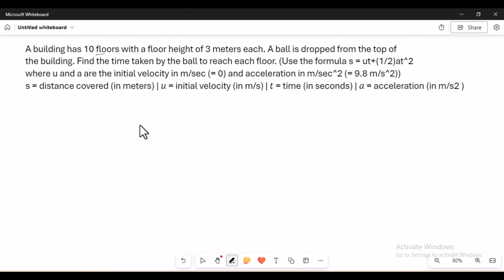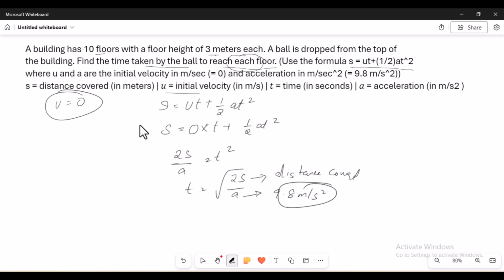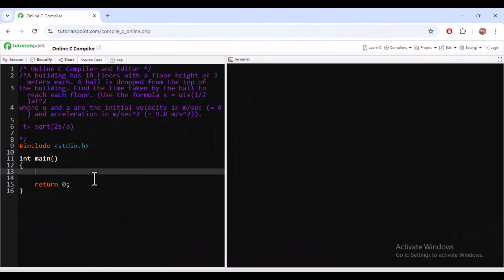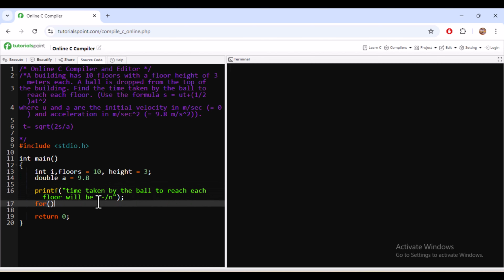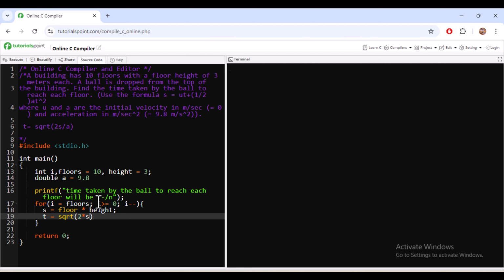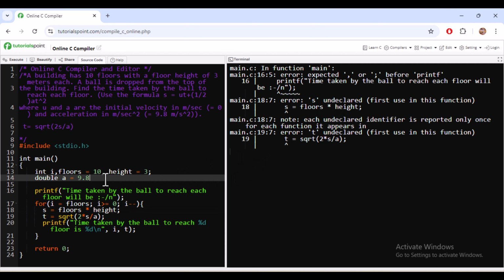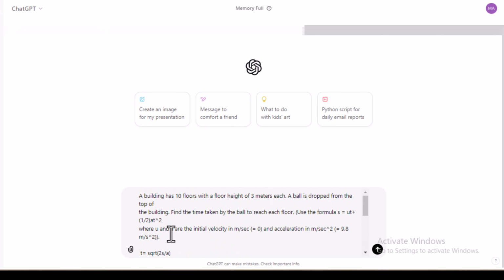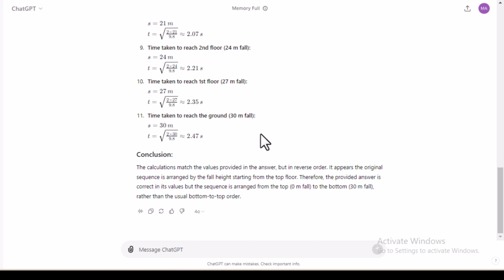Calculate Time Taken for a Ball Dropped from a Building | C Program Explained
In this video, we solve a physics problem using a C program to calculate the time taken for a ball to reach each floor when dropped from the top of a 10-floor building. Each floor has a height of 3 meters, and the ball is dropped with an initial velocity of 0 m/s under the influence of gravity (9.8 m/s²). Learn step-by-step how to use the formula s = ut + (1/2)at^2 to determine the time taken to reach each floor. The complete C program is explained for easy understanding, making it perfect for students and programmers looking to solve similar problems.